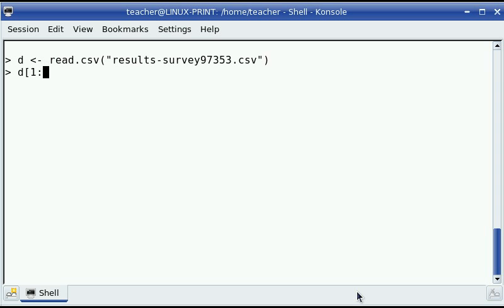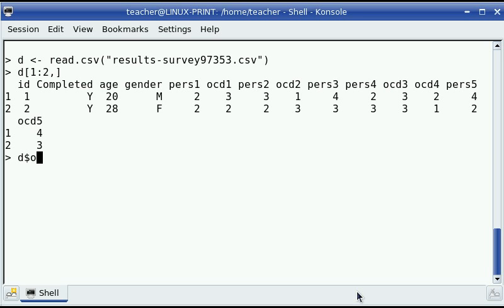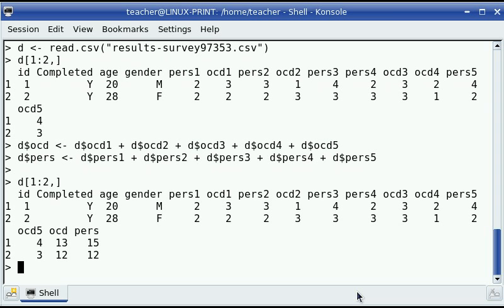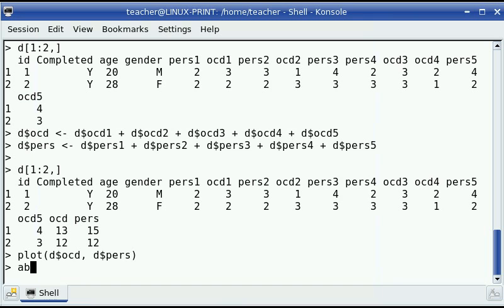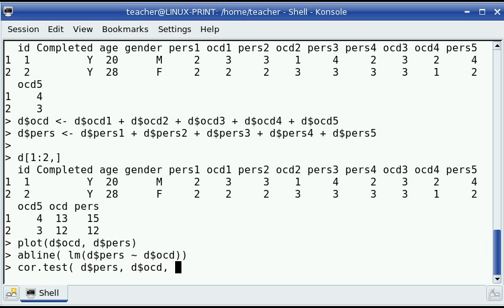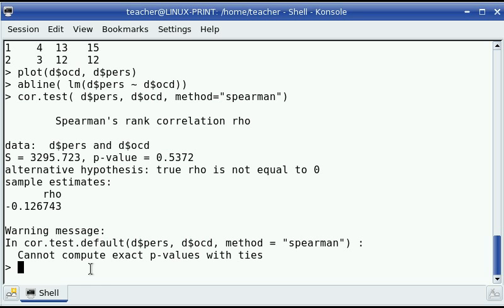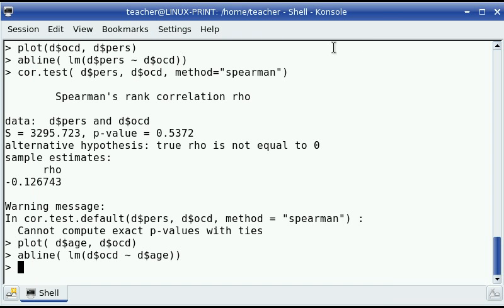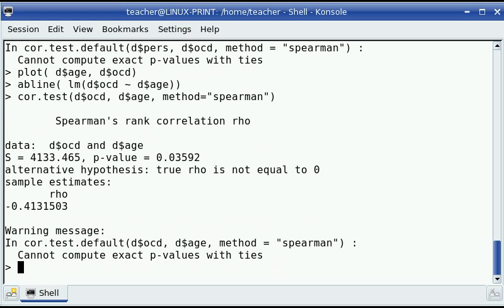Finding correlations with R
Using R to find correlations in data from a LimeSurvey survey